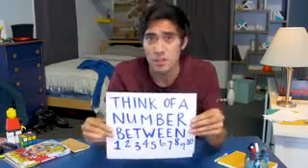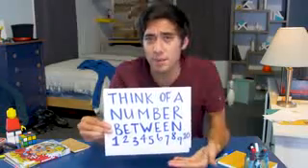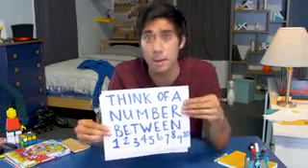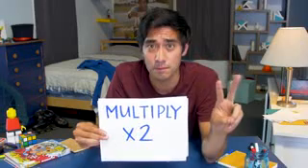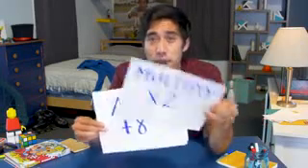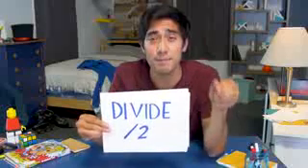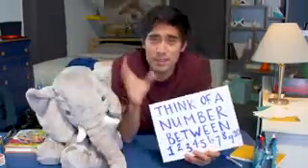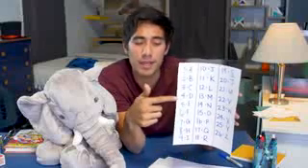١٠ يوليو ٢٠٢٠